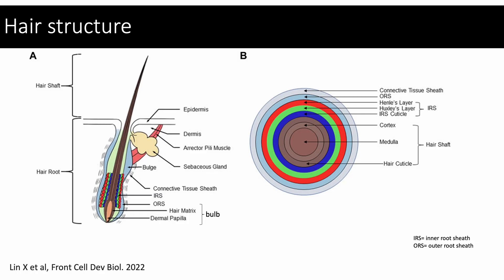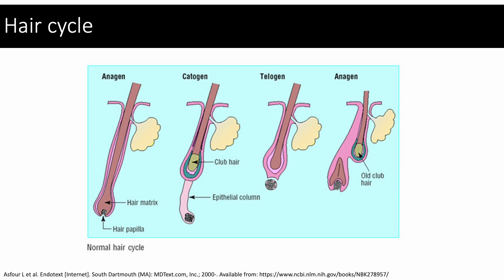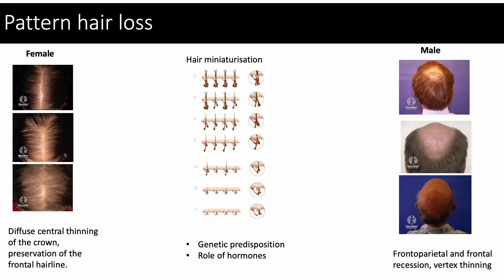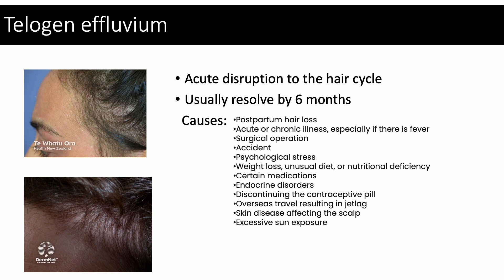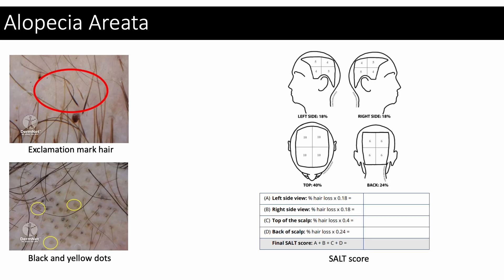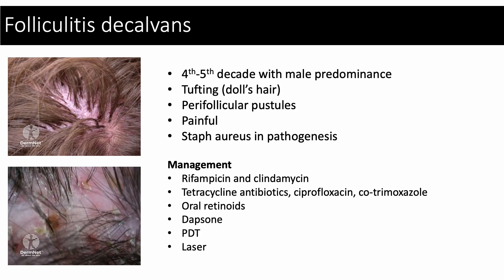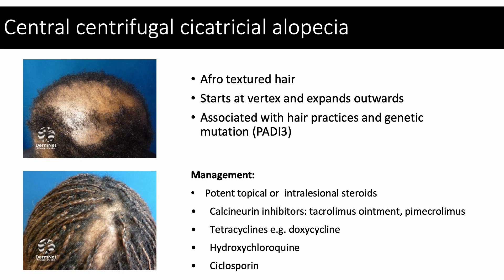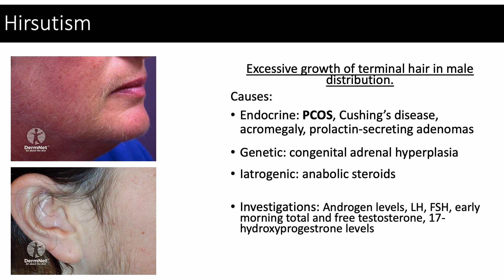Hair Disorders: Understanding Hair Growth, Loss, and Excess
Hair is more than just a cosmetic feature—it reflects underlying health conditions and biological processes. In this informative presentation, our Dermatologist and their colleague will explore the fundamentals of hair structure, the hair growth cycle, and briefly discuss some common hair disorders. Learn to differentiate between scarring and non-scarring alopecia, briefly review excess hair growth. Designed for healthcare professionals and students, this session provides essential insights into hair disorders.

Timestamp:
00:00 - 00:22: Introduction
00:22 - 02:18: Hair structure
02:18 - 03:33: Hair cycle
03:33 - 04:05: Disorders of hair
04:05 - 05:42: Pattern hair loss
05:42 - 07:15: Telogen effluvium
07:15 - 10:24: Alopecia areata
10:24 - 11:20: Folliculitis decalvans
11:20 - 11:46: Frontal fibrosing alopecia
11:46 - 12:24: Lichen planopilaris
12:24 - 13:32: Central centrifugal cicatricial alopecia
13:32 - 15:37: Excess of hair